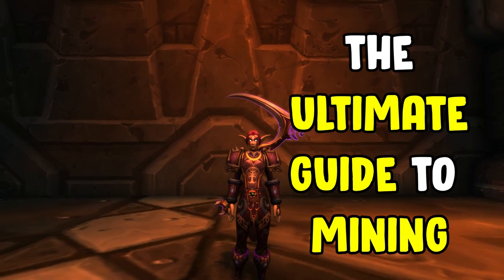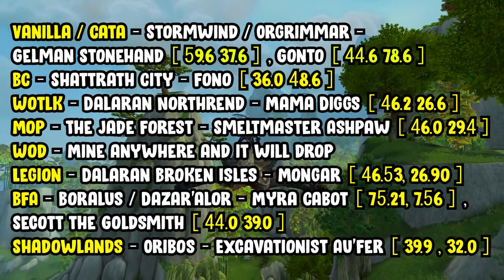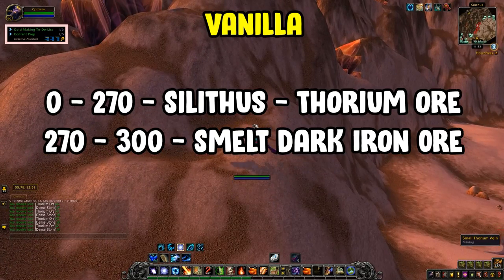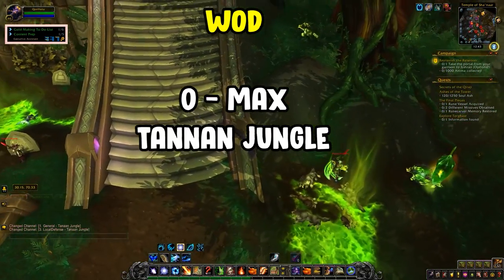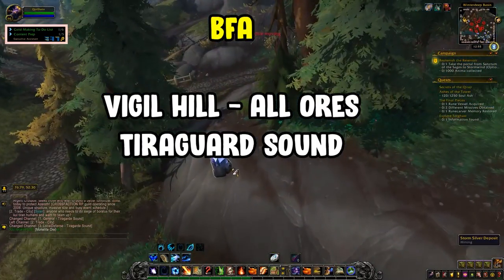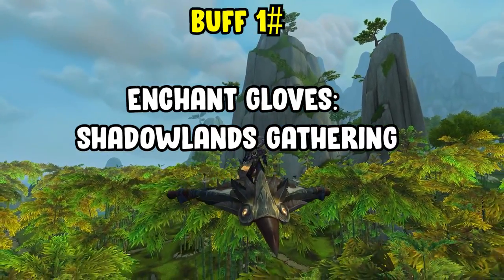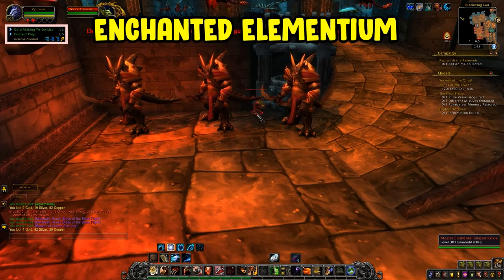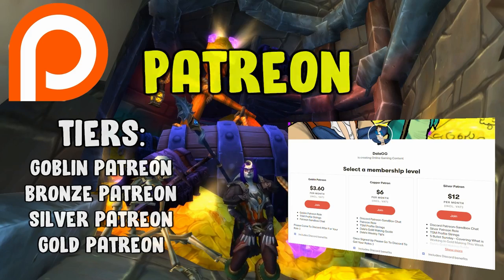The Ultimate Guide To Mining In WoW Gold Farming